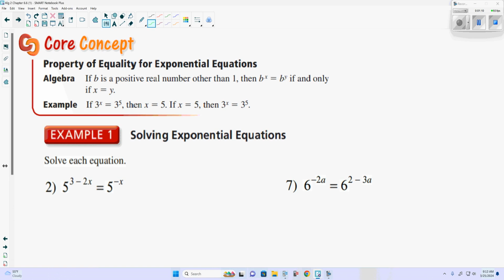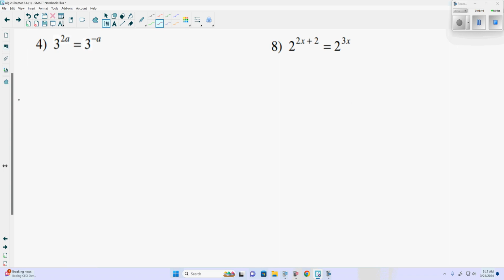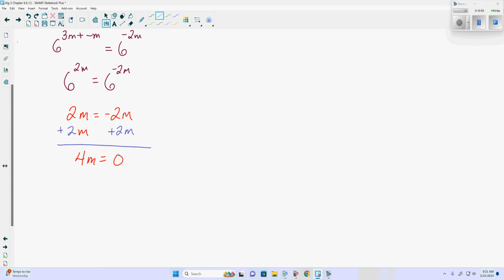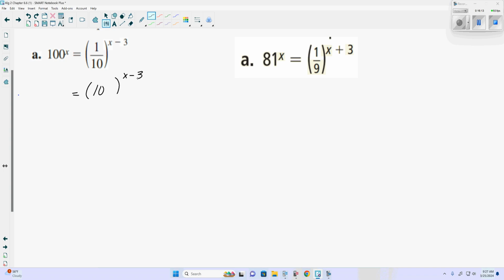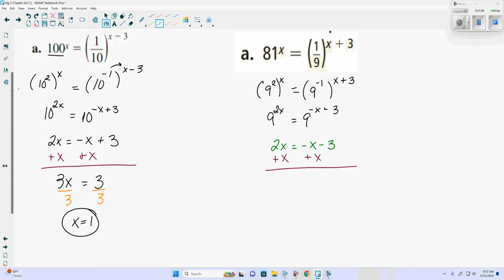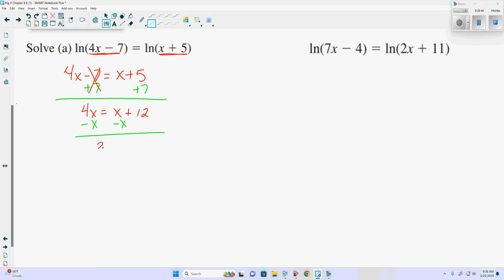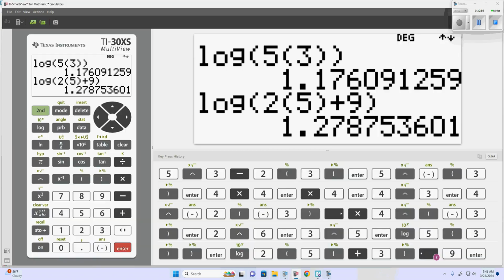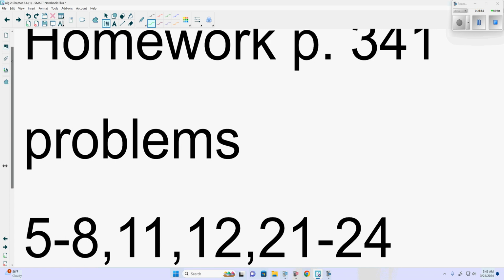Algebra 2 Chapter 6.6 (1)